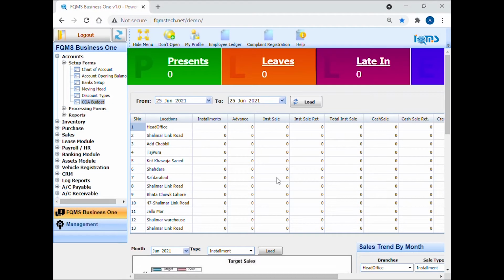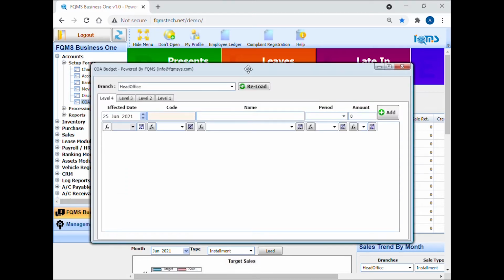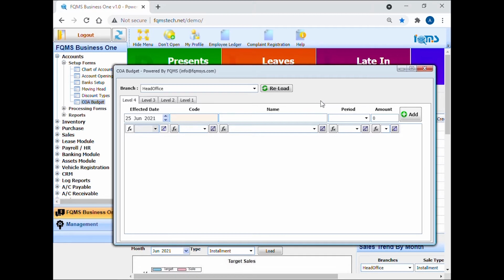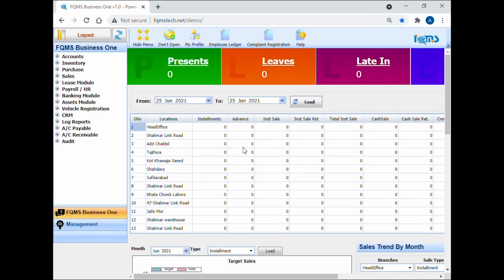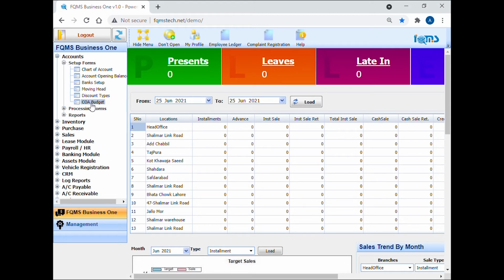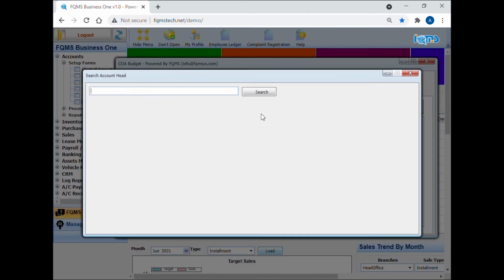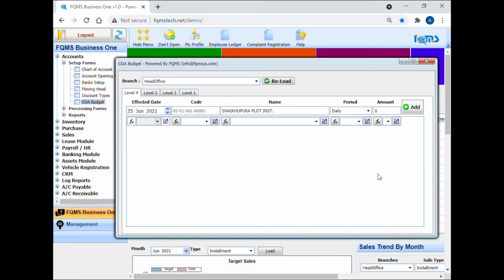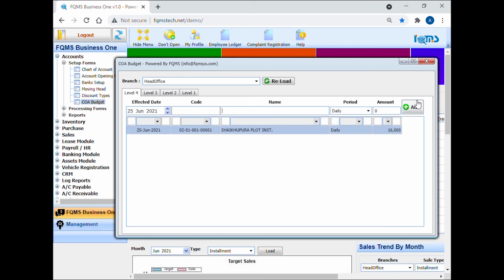how to use COA Budget form in FQMS accounting software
COA budget is used to define budget of chart of account's heads. COA is restricted COA heads to exceed beyond limit. For example admin define limit of an expense head repair and maintenance is 20000 per month for branch 1. If branch 1 exceed beyond limit of 20000 then system generated alert to admin.

Go to Accounts Module → Setup Forms → COA Budget

This Channel DOES NOT Promote or encourage Any illegal activities, all contents provided by This Channel is meant for TECHNIQAL or EDUCATIONAL PURPOSE only.